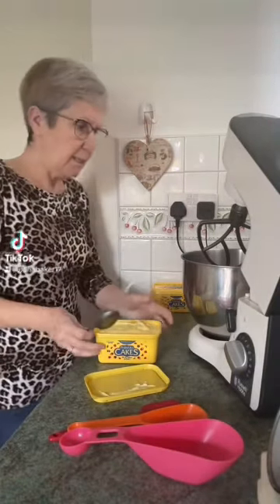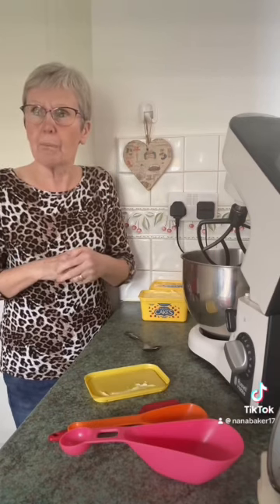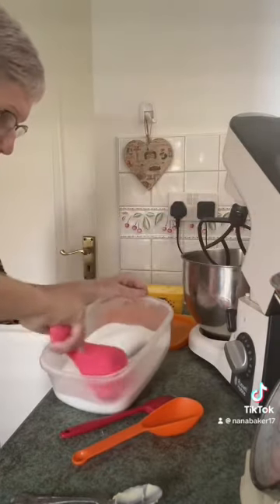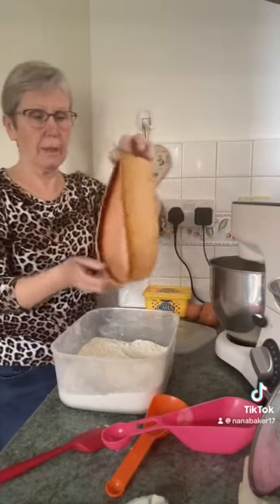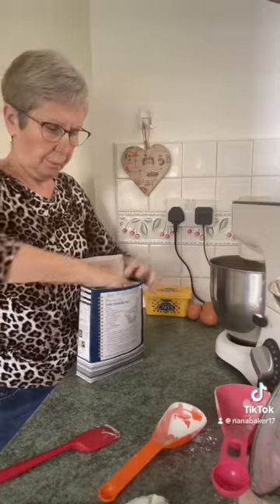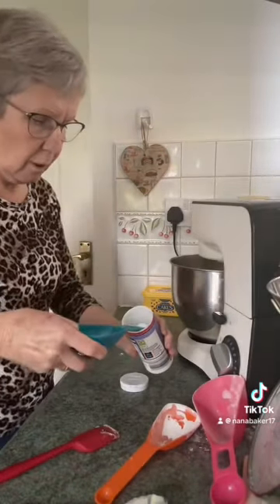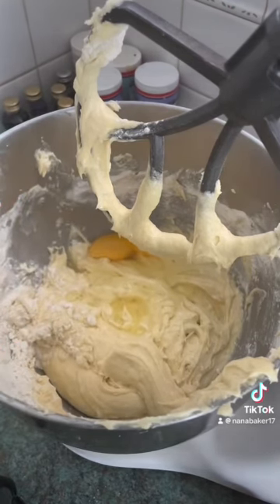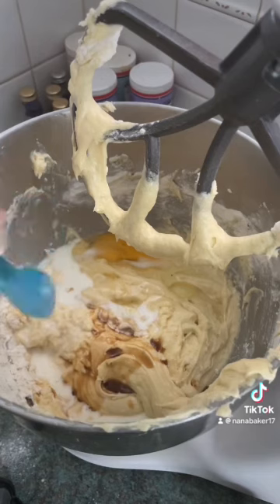Making a vanilla birthday cake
Using a different vanilla recipe to make my grandsons birthday cake